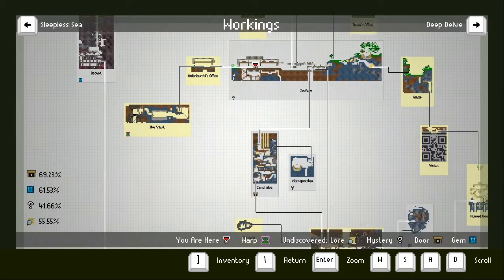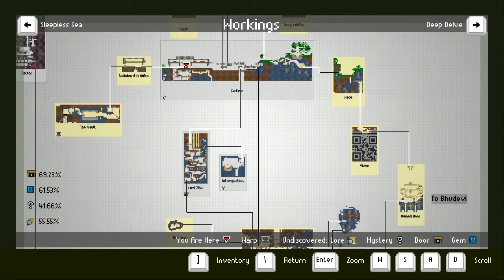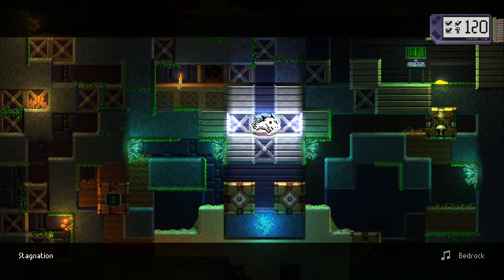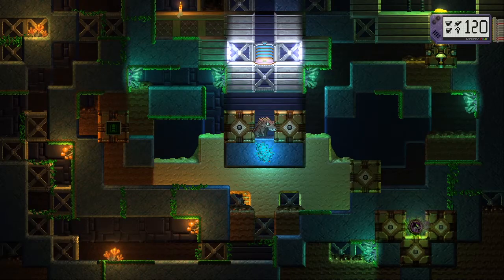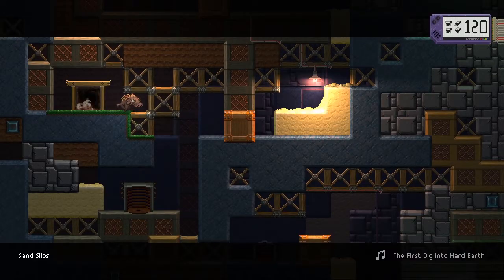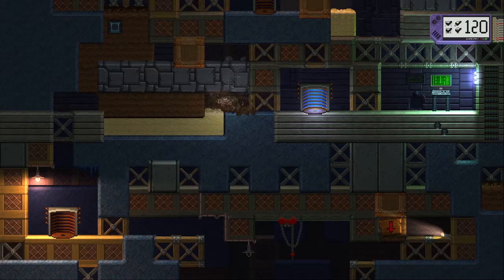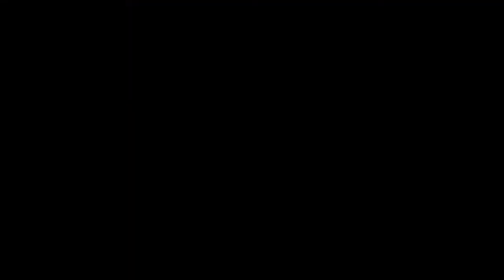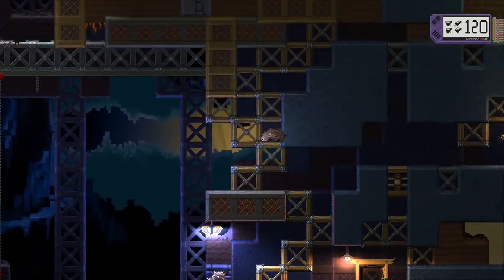Full Bore - Part 26: Hidden Gem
Deep underground lies a reminder of Boarkind’s darkest hours. All it takes is one little boar to dig it back up.

Harkening back to the NES era, Full Bore is an open-world puzzle game that leaves you to your own devices. With curiosity as your only guide, you will figure out how the blocks around you behave, delve deeper into a strange underground, and eventually piece together the story of a world transfigured.

Full Bore debuts a unique lighting engine that creates rich, atmospheric environments out of its old-school pixel art. Combined with our original bluesy soundtrack, you will soon find yourself immersed in Full Bore's mines, temples, scrapyards, lava tubes, inexplicable lakes and/or mysterious laboratories.

With over 150 areas, no single intended path and secrets everywhere, Full Bore gives you a world in which you can always find something new (until you find everything)